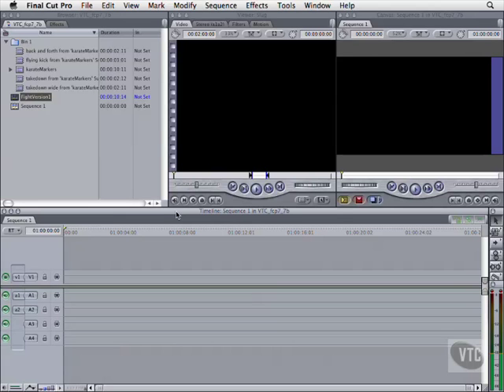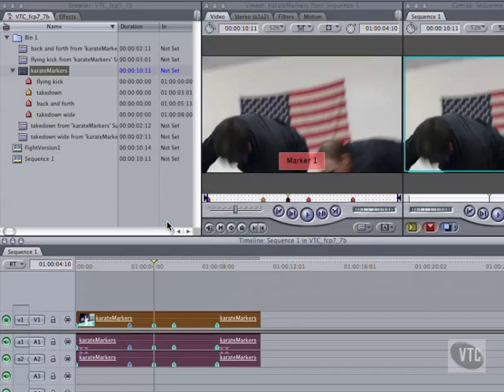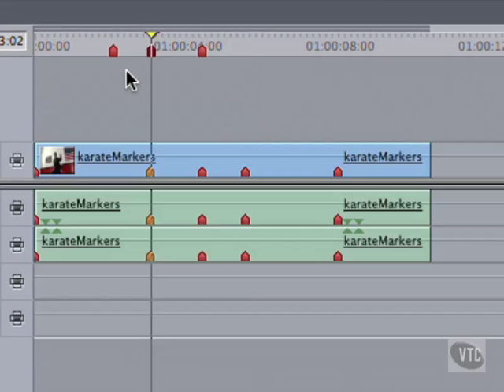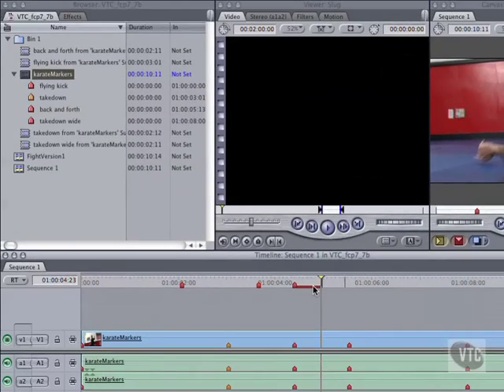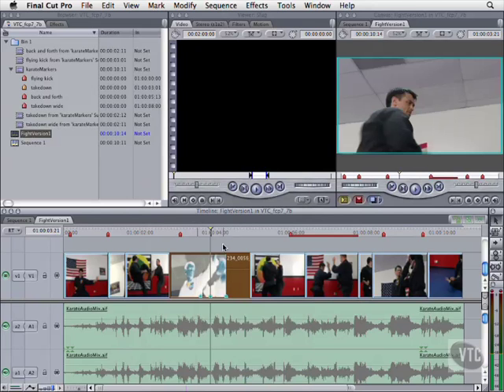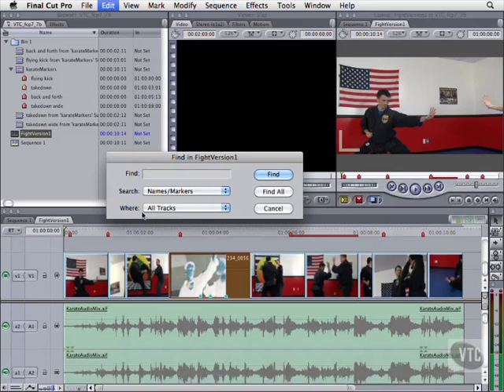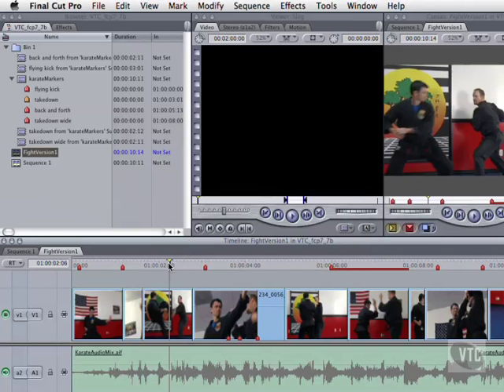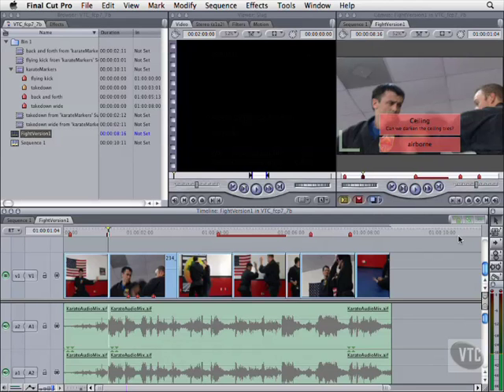07 02 Sequence Markers